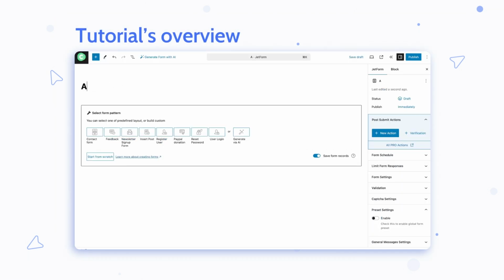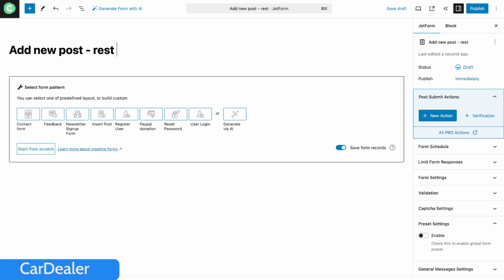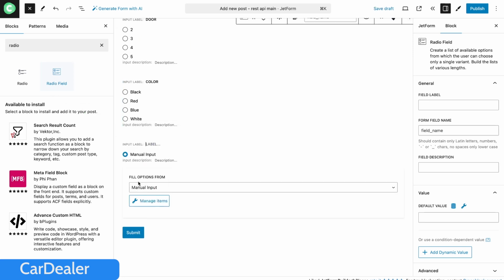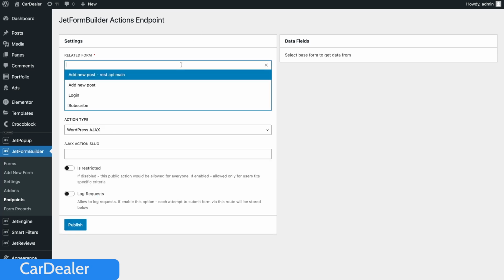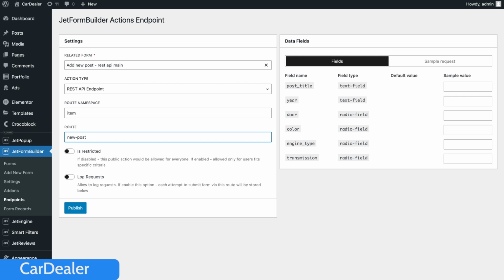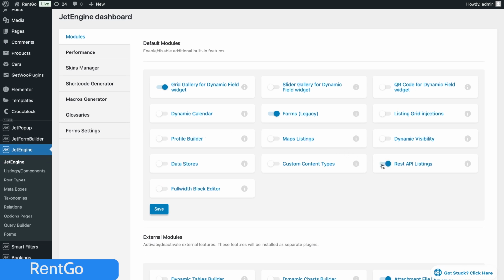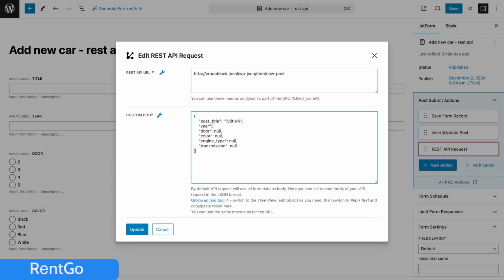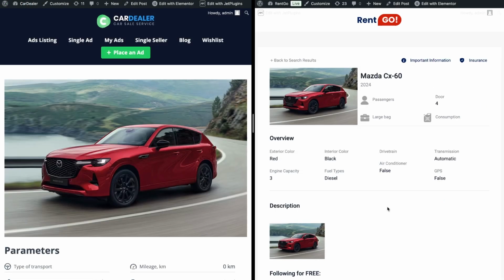How to Create a Post on Multiple WordPress Websites Simultaneously | JetFormBuilder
In this tutorial, you'll learn how to create posts on multiple websites simultaneously using the JetFormBuilder Formless Actions Endpoints add-on. We'll guide you through setting up WordPress forms, configuring REST API endpoints, and connecting fields to transfer data between websites.
Watch as we demonstrate publishing posts on a car dealer website and Rent Go (a car booking platform), speeding up content management like a pro. Don't miss our step-by-step walkthrough!

📄 How to Create a Post on Multiple Websites via One Form

► TIMESTAMPS
00:00 Introduction
01:10 Required Plugins Overview
01:26 Creating a Form to Add Posts on the Main Website
04:06 Configuring the Add-On
04:33 Adding a New Route
06:40 Building a Form on Auxiliary Website
07:42 Setting Up REST API Action
09:35 Final Results